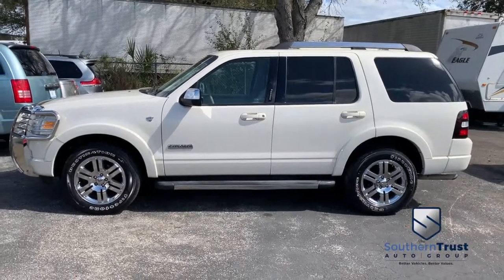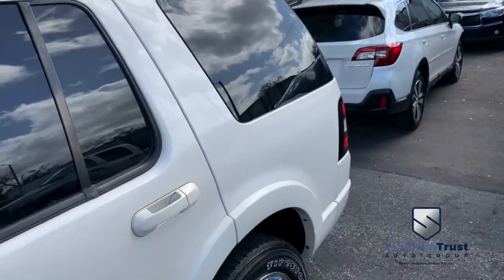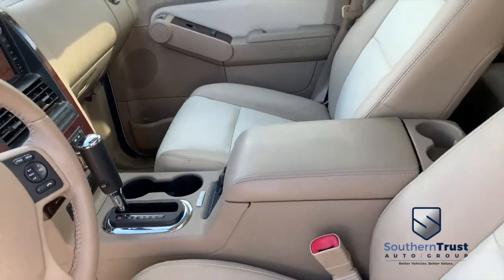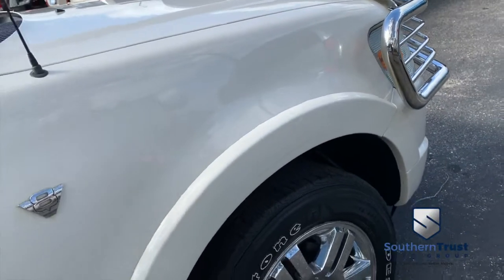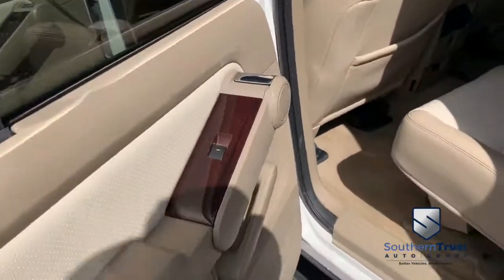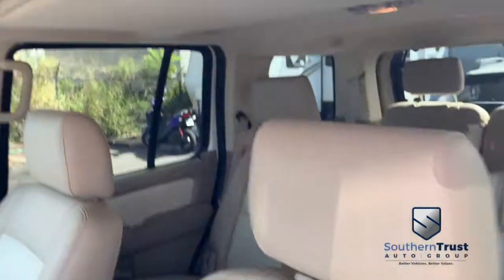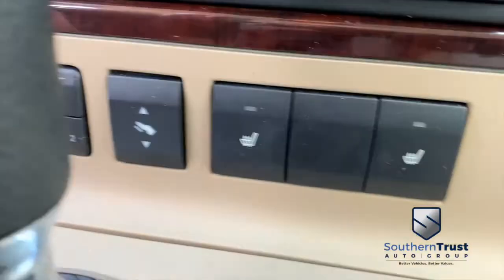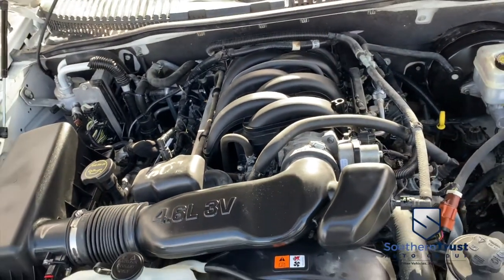LIVE VIDEO 2008 Ford Explorer RWD 4dr V8 Limited